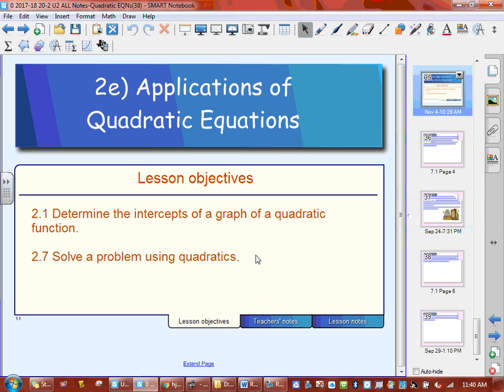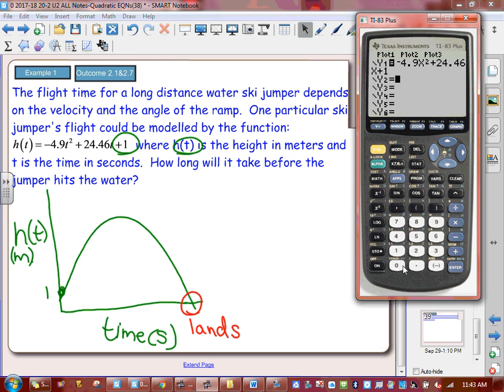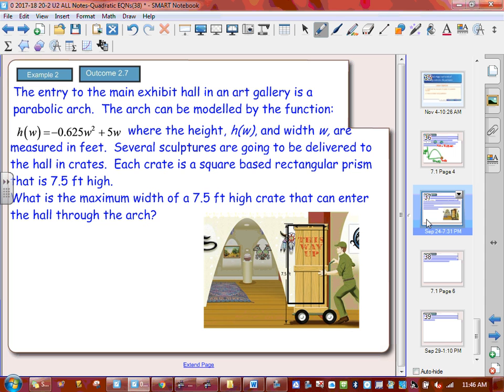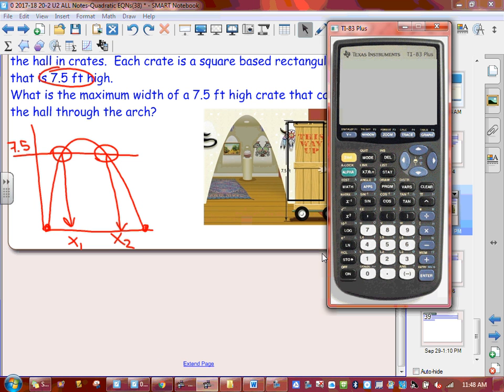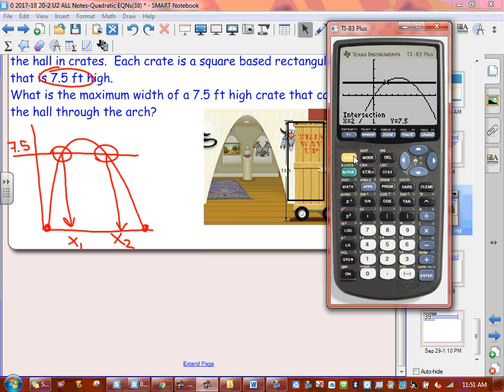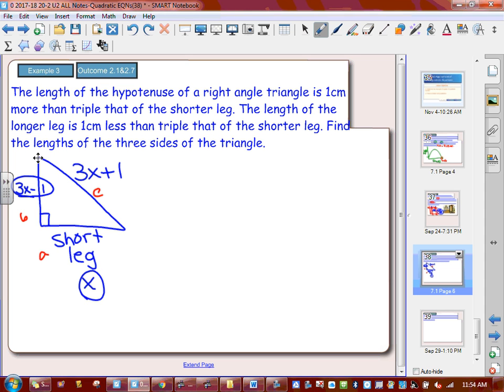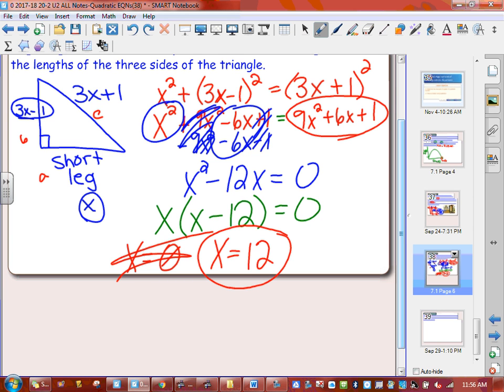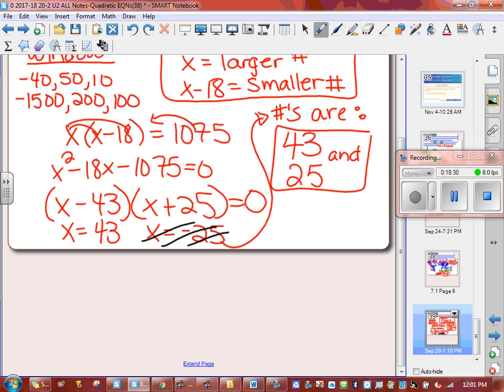2018 U2 2E Problem Solving with Quads